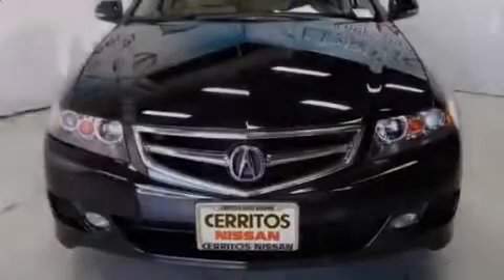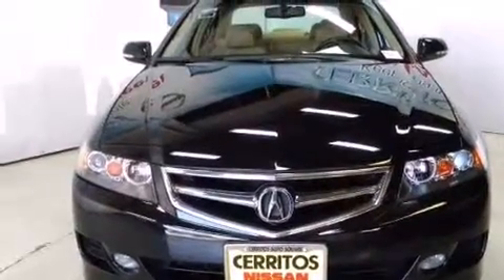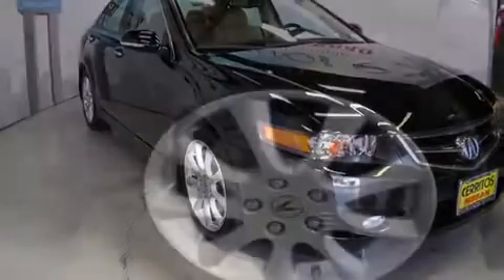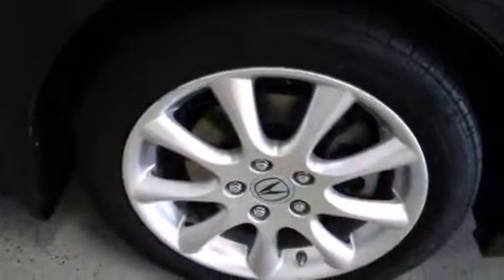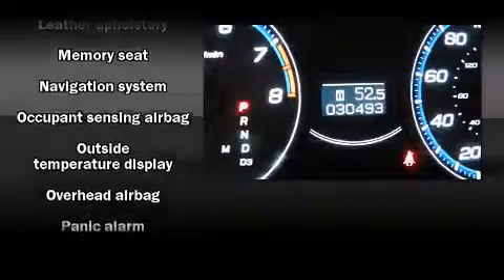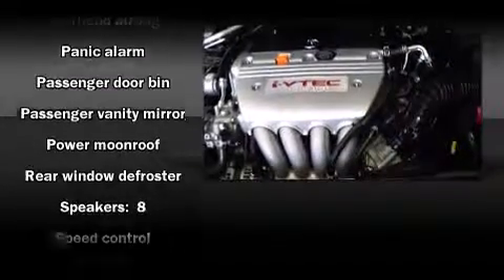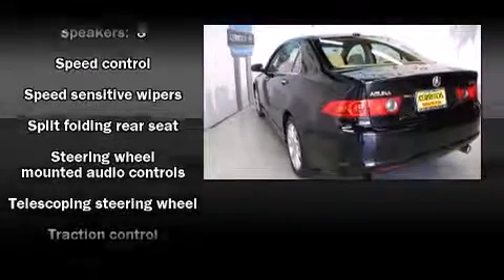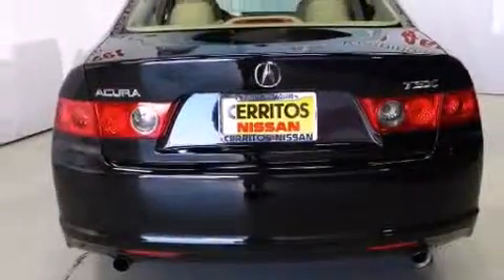2008 Acura TSX w/Nav in Cerritos, CA 90703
Cerritos Nissan
18707 Studebaker Rd

Introducing the 2008 Acura TSX. This 4 door, 5 passenger sedan just recently passed the 30,000 mile mark! Under the hood you'll find a 4 cylinder engine with more than 200 horsepower, providing a smooth and predictable driving experience. Acura prioritized handling and performance with features such as: leather upholstry, 1-touch window functionality, a power seat, an automatic dimming rear-view mirror, an outside temperature display, high intensity discharge headlights, and seat memory. Everything is where it ought to be, from the dashboard controls to the door locks and window controls. For drivers who enjoy the natural environment, a power moonroof allows an infusion of fresh air. Premium sound drives 8 speakers, providing you and your passengers a sensational audio experience. In the event of a rollover collision, side curtain airbags provide additional protection for outboard seated passengers. We have the vehicle you've been searching for at a price you can afford. Stop by our dealership or give us a call for more information.